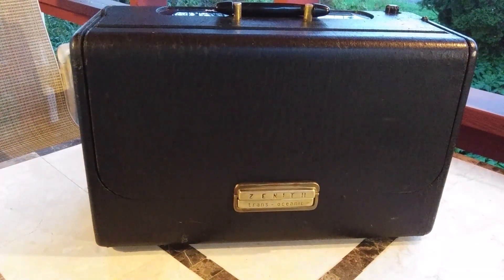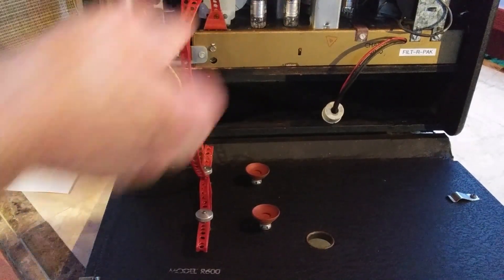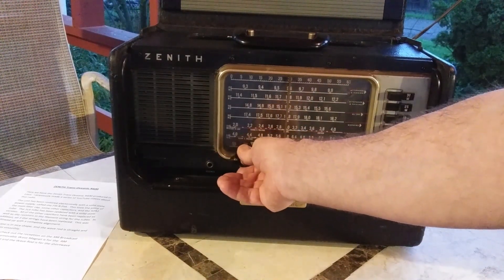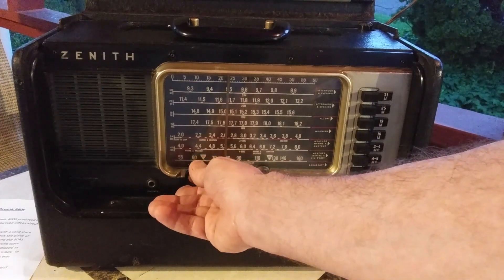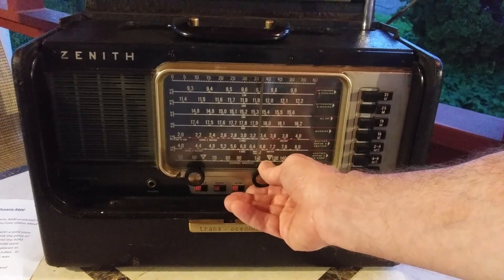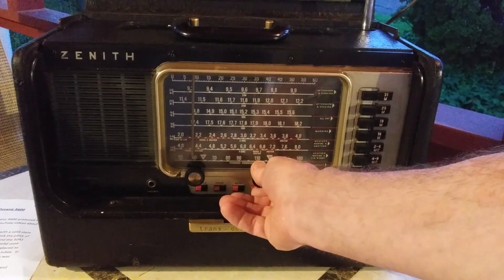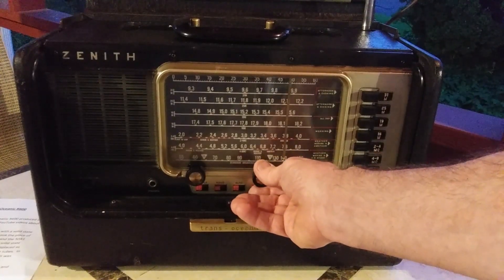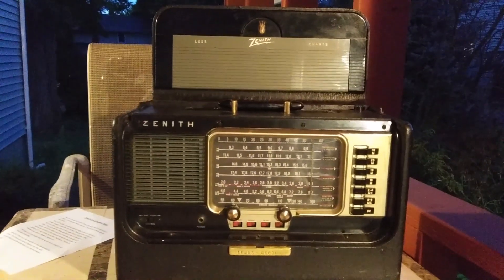Zenith Trans-Oceanic R600 Demonstration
Here is a little video that I made of my restored Zenith Trans-Oceanic R600 from 1955.  The sun was just setting, and I was able to pull in signals on all the bands.
This one has the Filt-R-Pak power supply installed (from eBay), which eliminates the filter cap, and the 50A1 tube.  The 1L6 tube has been replaced with a solid-state version.  In addition, the resistors in the filament string for the tubes have been replaced.